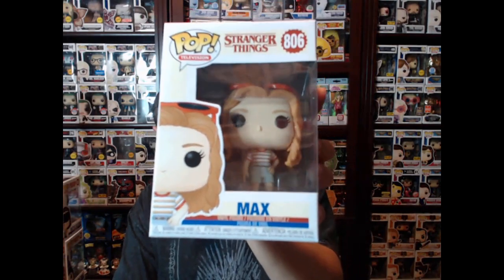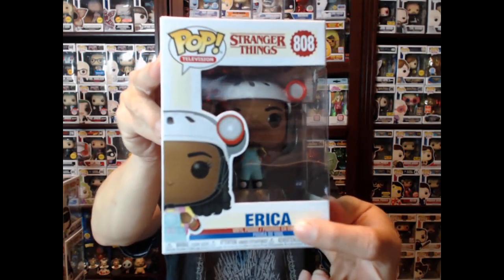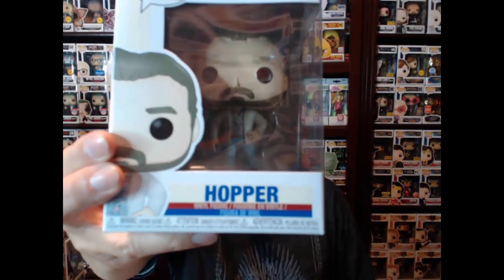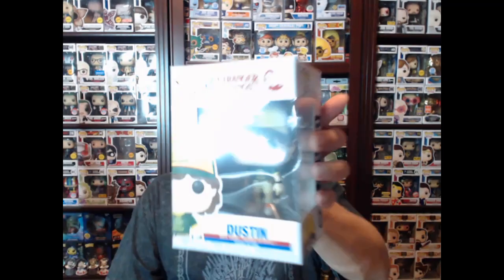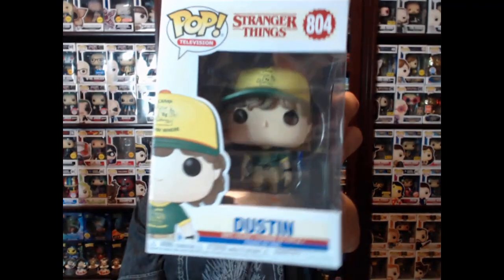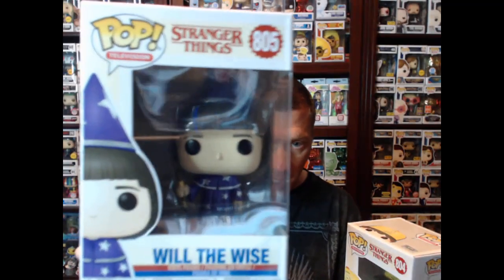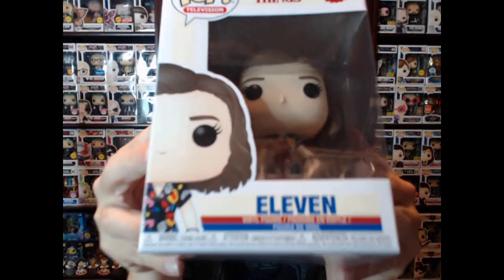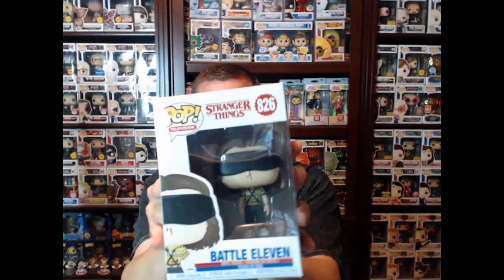All NEW Stranger Things POPs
Check out the ALL NEW Funko POP line for Stranger Things that dropped today!!

Watch me LIVE on Thursday Night Spotlight!  Highlighting YouTube channels and chatting with their creator!

Anthony Baldwin
Kyle, Texas 78640